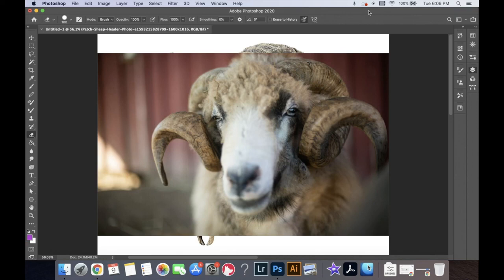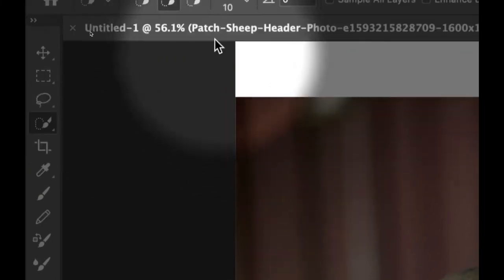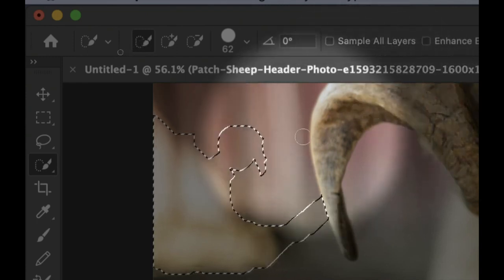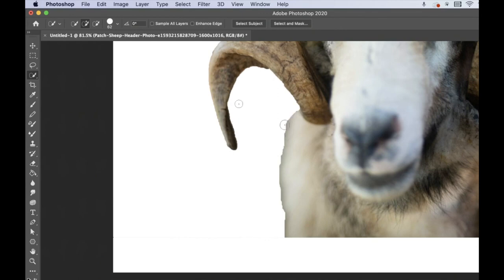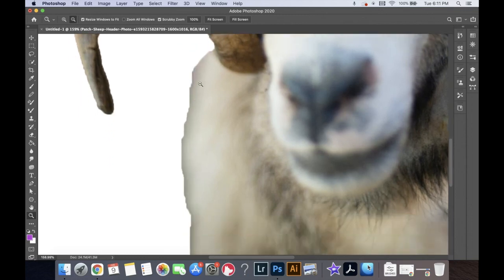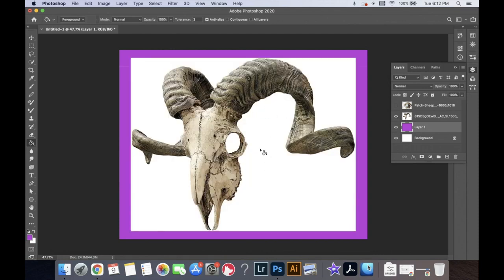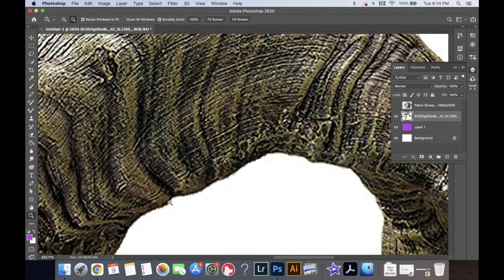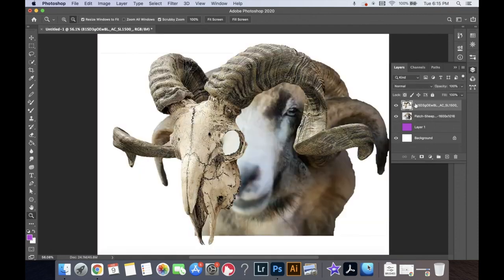Quick Selection Tool Cropping | Photoshop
Photoshop tutorial on how to use the Quick Selection Tool. Particularly, how to crop an image with the Quick Selection Tool.